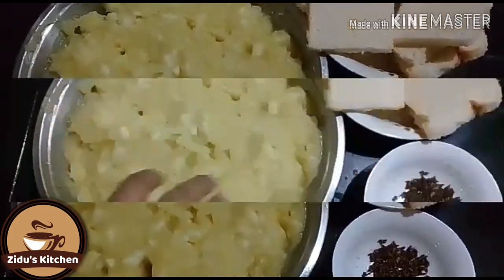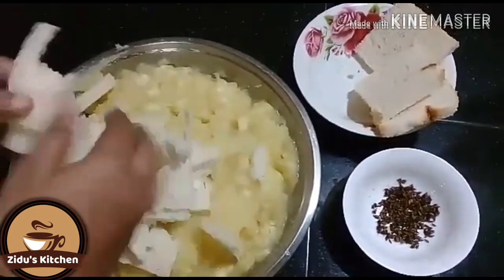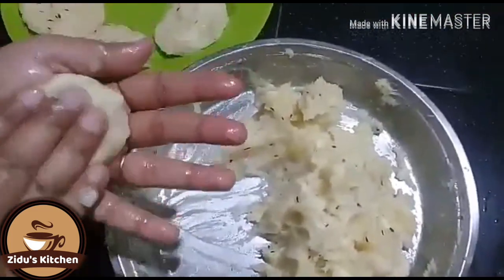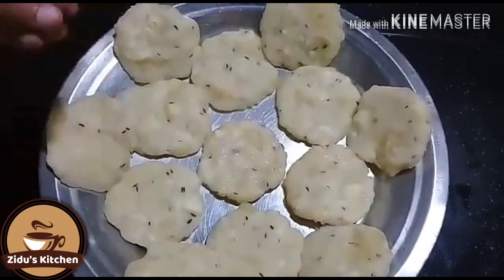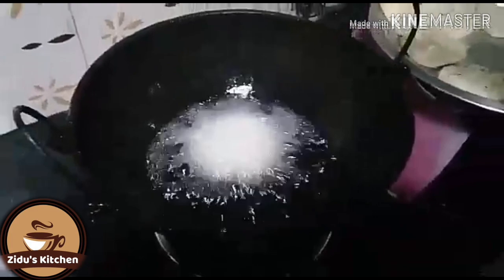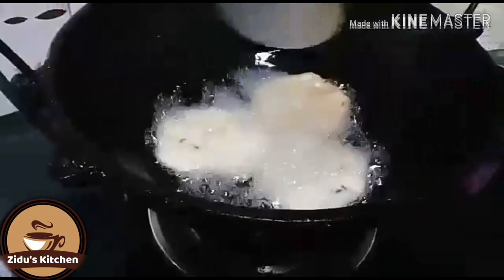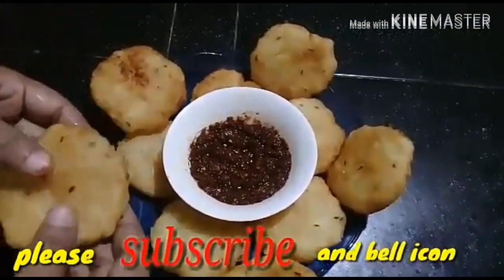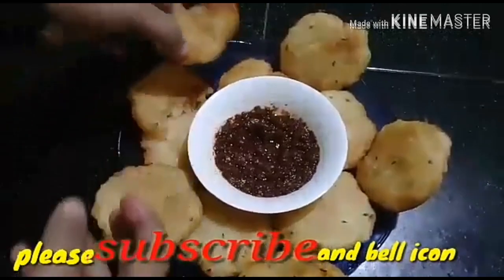വെറും രണ്ട് items കൊണ്ട് ഒരു കിടിലൻ പൂരി തയ്യാറാക്കിയാലോ???👌👌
My vedio background music link.